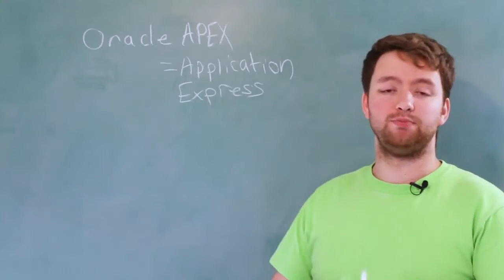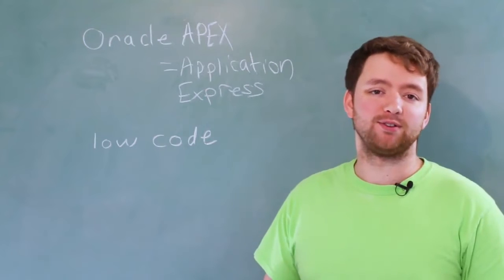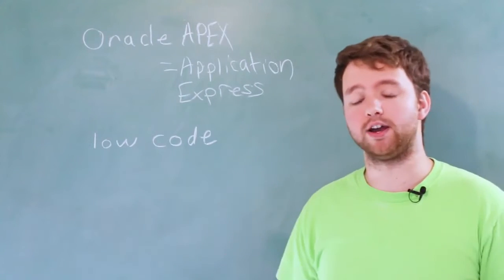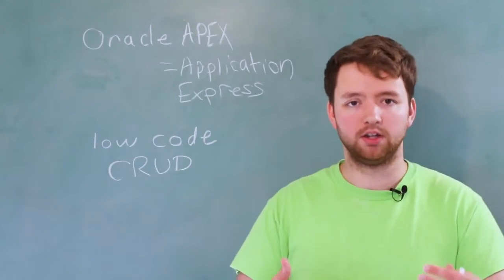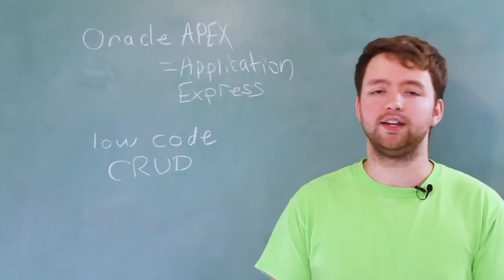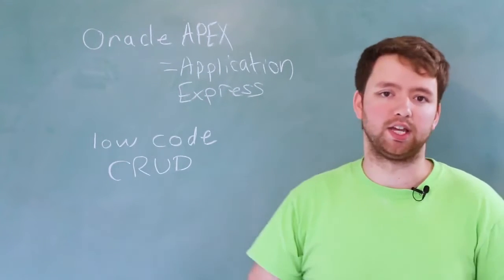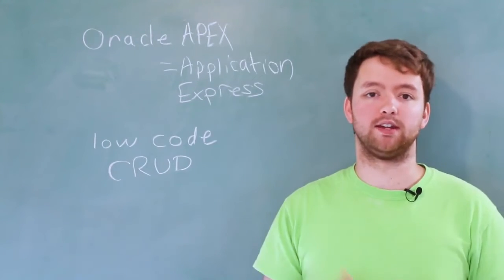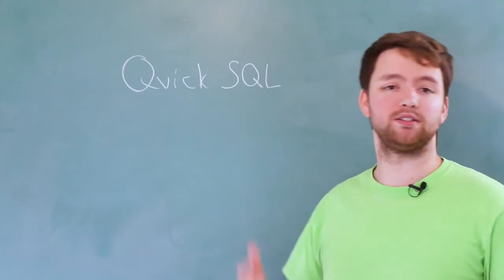Oracle APEX Tutorial 1 - Introduction to Low-Code